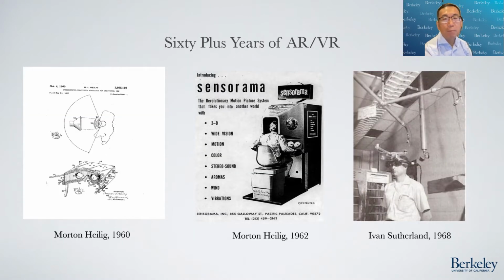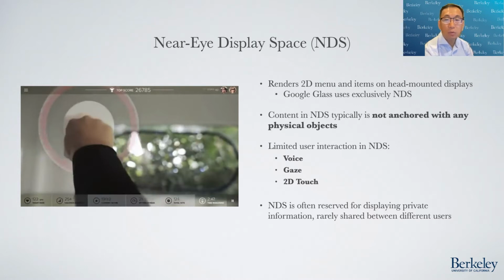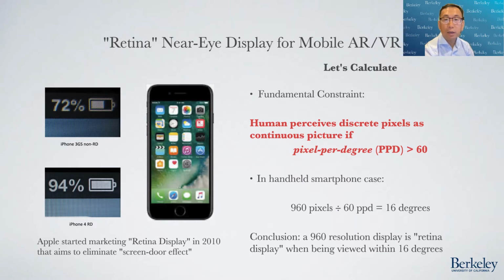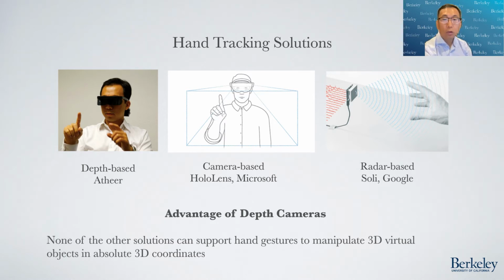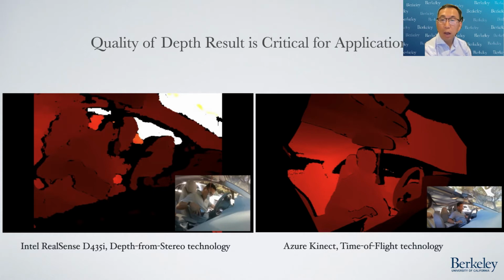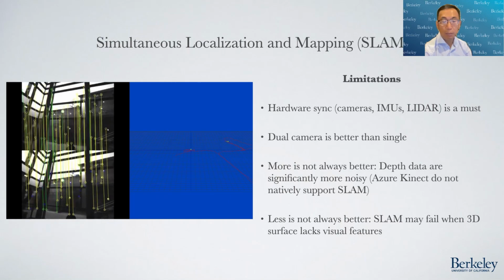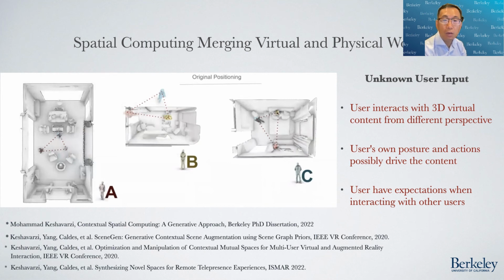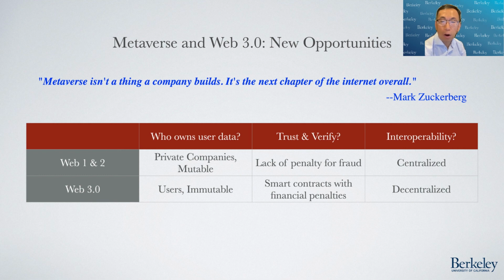ISMAR 2022 Tutorial - OpenARK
OpenARK -- Tackling Augmented Reality Challenges via an Open-Source Software Development Kit
by: Dr. Allen Yang, Dr. Mohammad Keshavarzi, Adam Chang